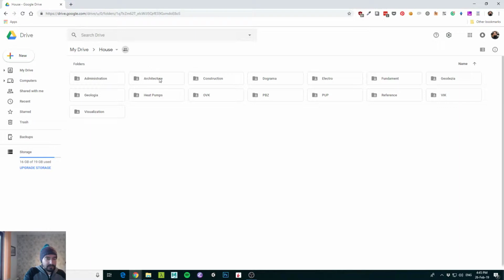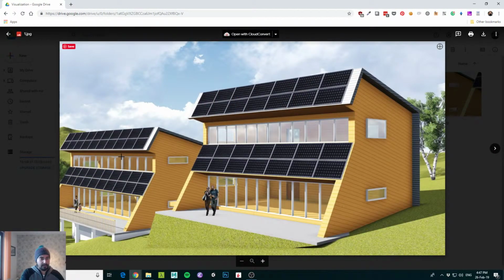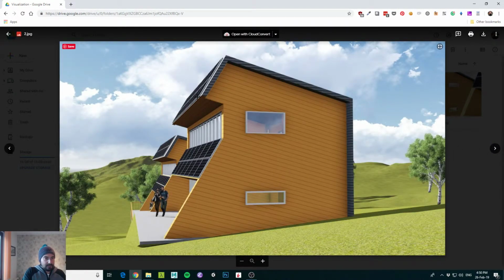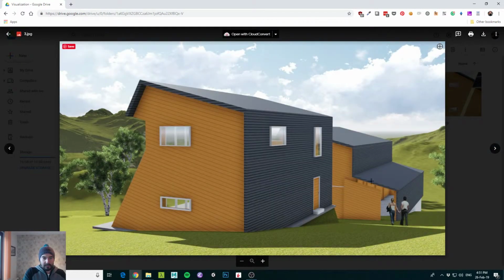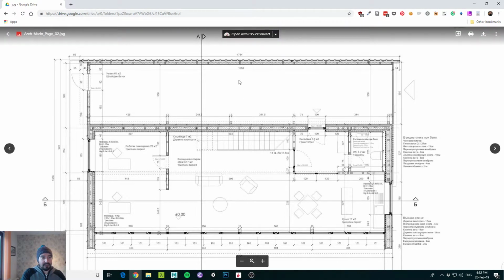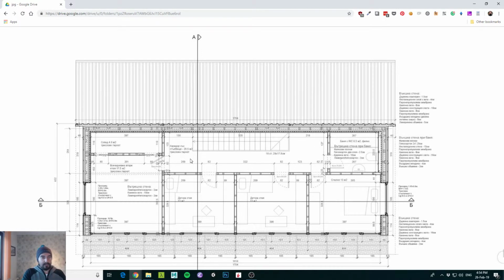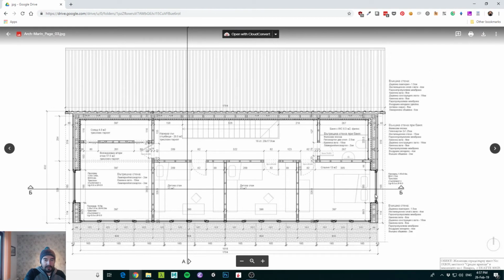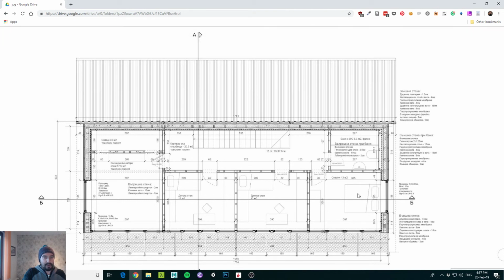Build A Passive House - Ep003 - Plans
In this episode, we share the architectural plans of the house and why we decided to modify parts of the design.